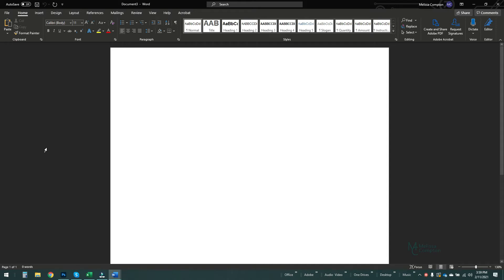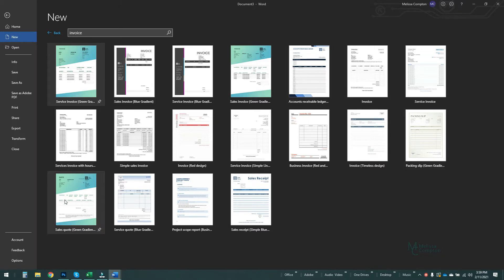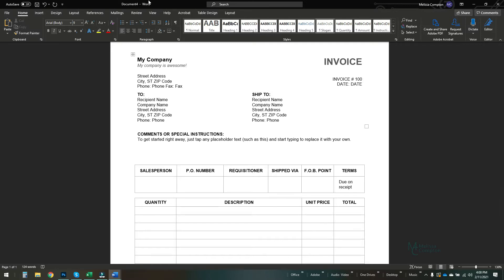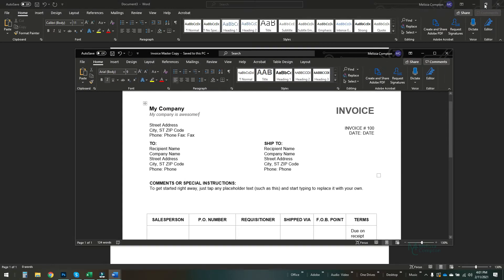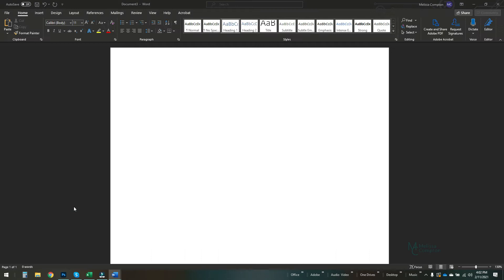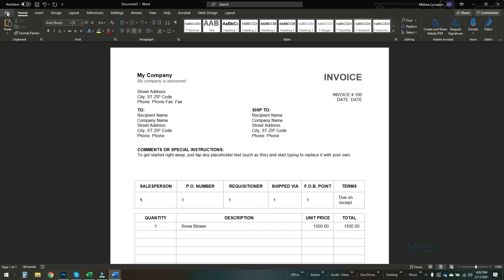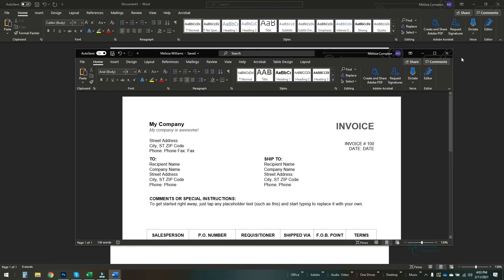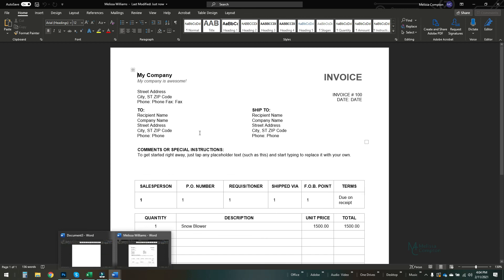How to create a template in Word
​In this word tutorial you will learn how to create a template in Word.  Templates come in handy when you have a form you use repeatedly.